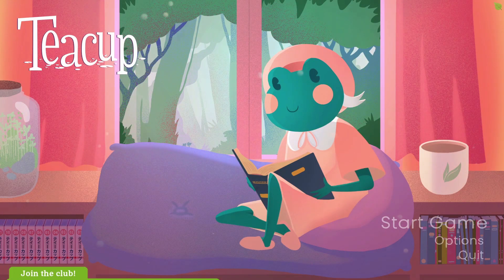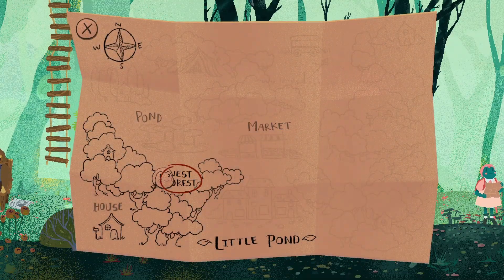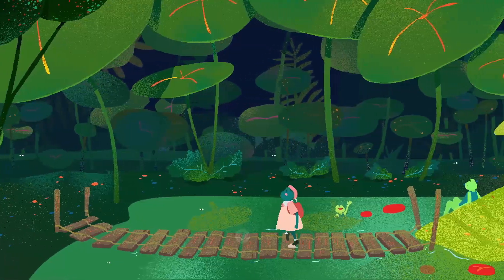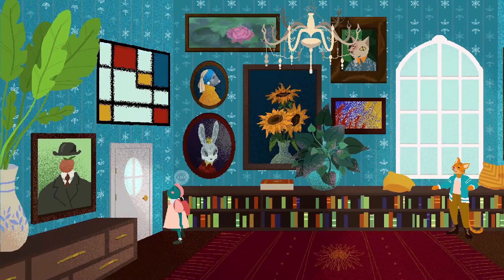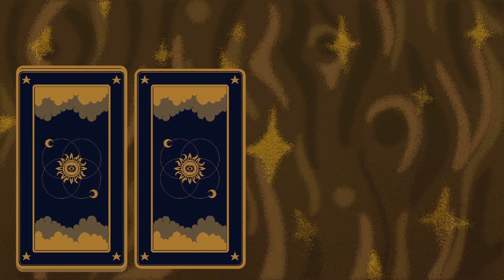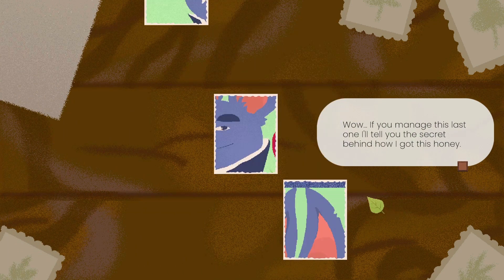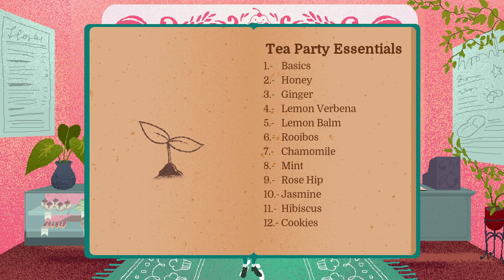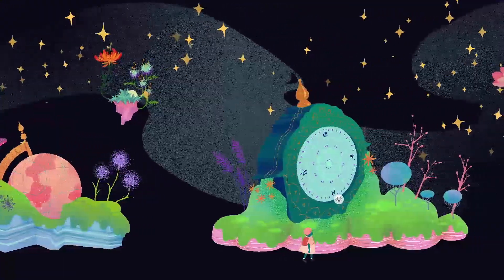Hello, is it Tea You're Looking For? | Teacup (Narrative Adventure Game)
Teacup is a gorgeous narrative adventure game about helping the titular character Teacup, who is  a frog, find some tea, because... brace yourselves... she discovers she is COMPLETELY OUT OF TEA. Shocking stuff indeed!

In our quest for tea, and things to add to tea like honey, we have to travel around Little Pond speaking to various animal characters and helping them out where possible, normally via some sort of little mini-game.

Along the way we help a badger rearrange her market stall, we have an underwater swimming race, we fix a lighthouse and we seek out some lost items. We meet some new people and we go for a little boat ride with some of our old friends, which is lovely until someone drops the picnic in the water! Fortunately Teacup has very long arms.

It's all very wholesome, very lovely and very relaxing, plus it's about searching for tea so that's always a plus.

Teacup is a short and wholesome narrative adventure game with a focus on exploration and non-linear progression.

You play as the titular Teacup, a shy and introverted young frog who loves drinking tea and reading. The day before she is to host a tea party at her house, she realizes she is completely out of tea, and thus must venture into the woods around her to find the herbs she needs to restock her pantry.

You are free to tackle the list of ingredients Teacup must gather in any order you wish. Find your own path through the world of Little Pond.

During your adventure you will meet the charming inhabitants of the forest. Some are talkative, some are grumpy, but all of them will lend you an ear on your adventure.

Most of the animals you meet will be glad to help Teacup… in exchange for a small favor or some help. Organize a (oddly shaped) market stall, win an underwater race and more!